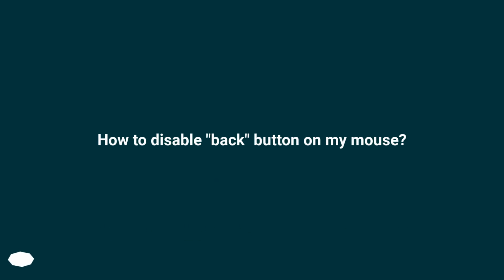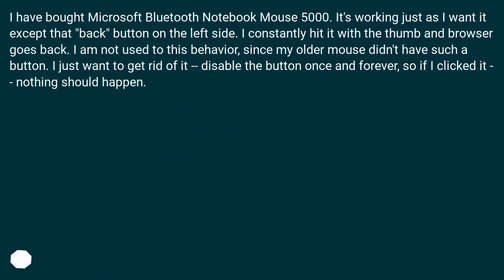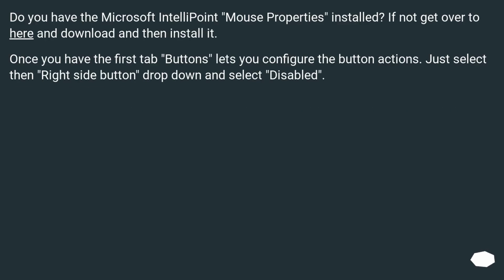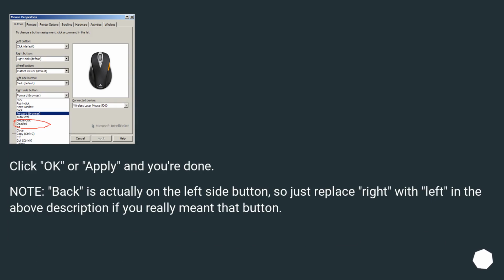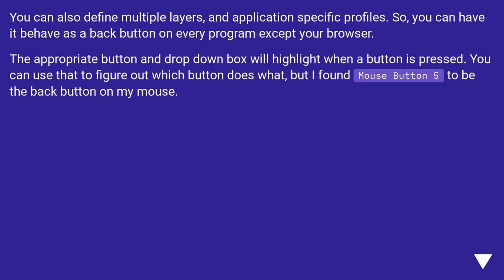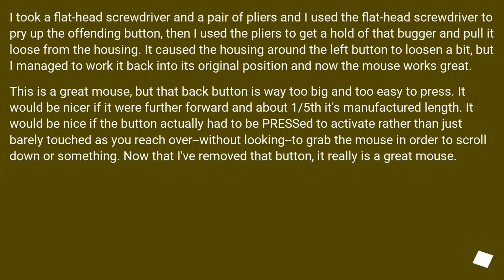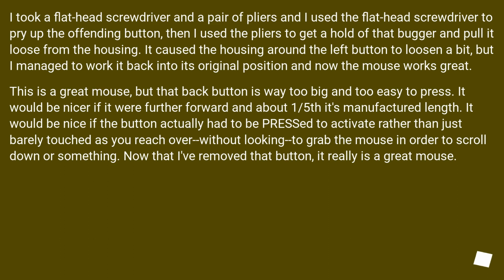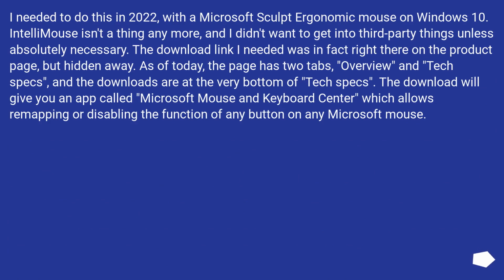How to disable "back" button on my mouse?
Chapters
00:00 Question
00:39 Accepted answer (Score 13)
01:23 Answer 2 (Score 23)
03:11 Answer 3 (Score 6)
04:01 Answer 4 (Score 0)
04:48 Thank you